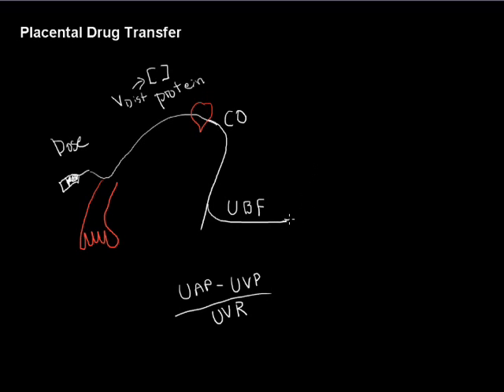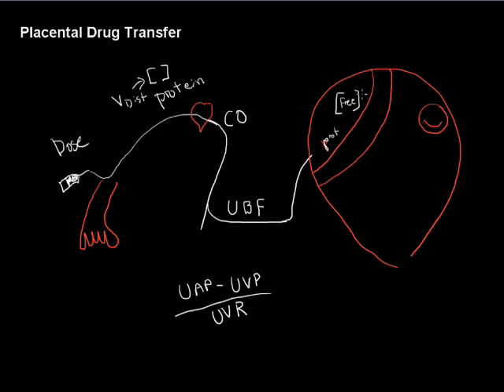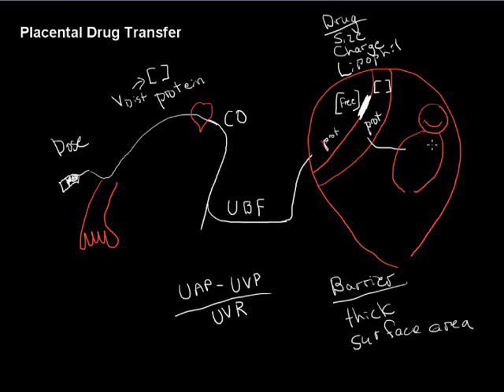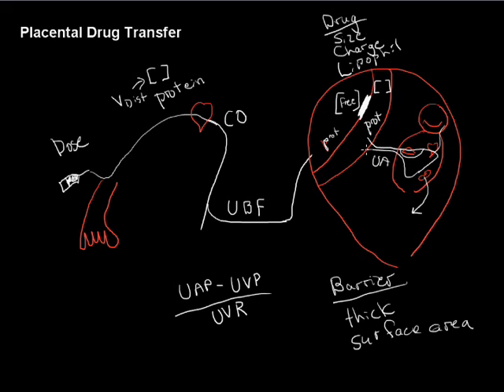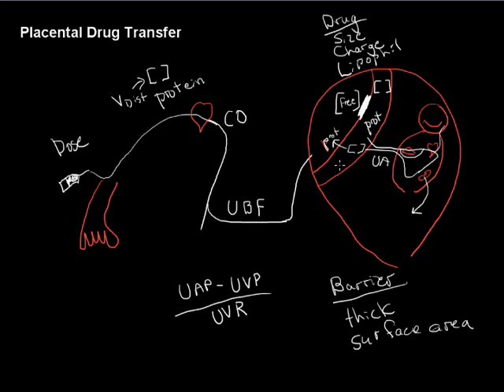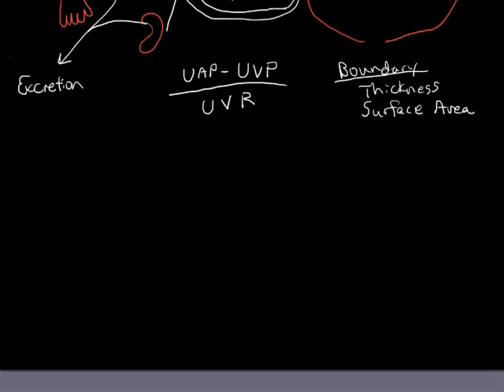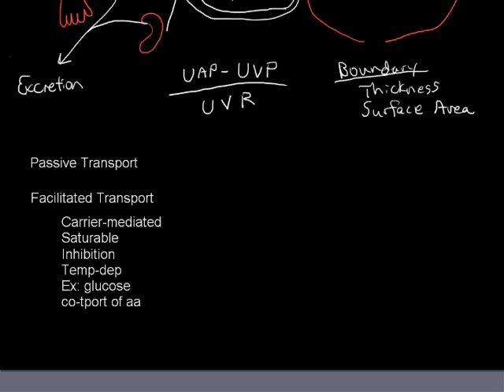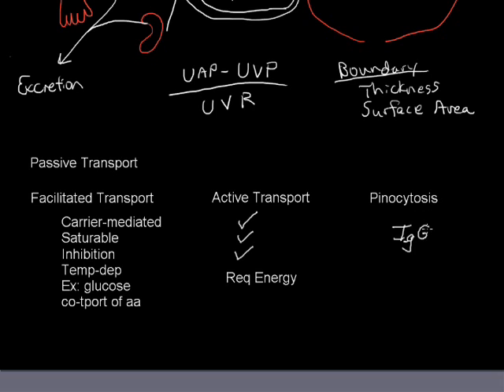placental drug transfer.wmv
A simplified explanation of how drugs transfer from Mom to Baby.